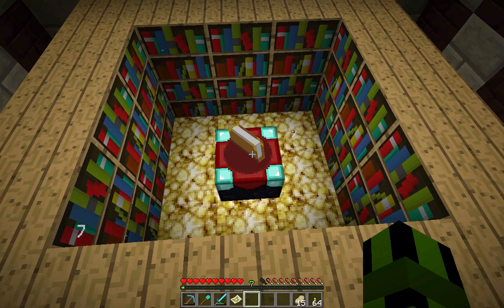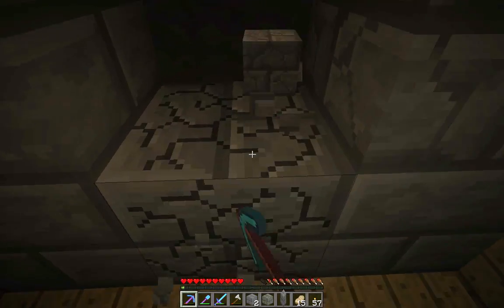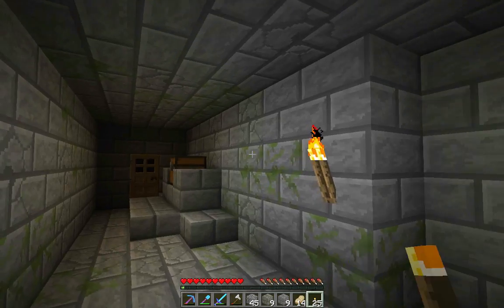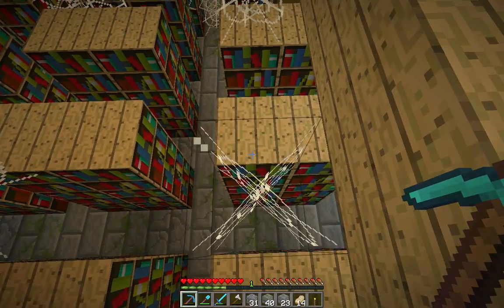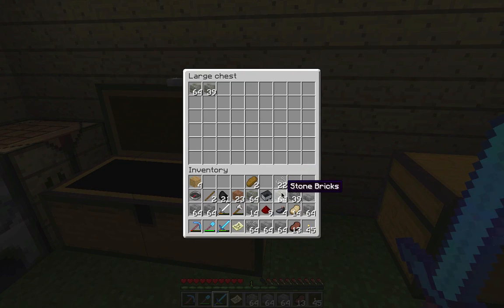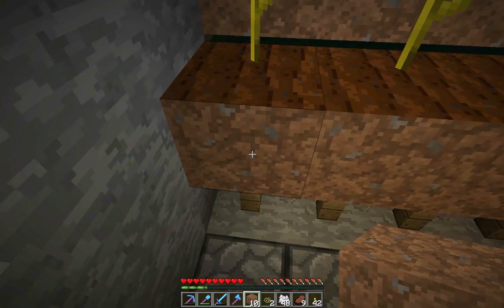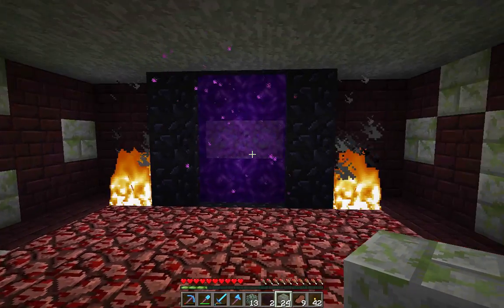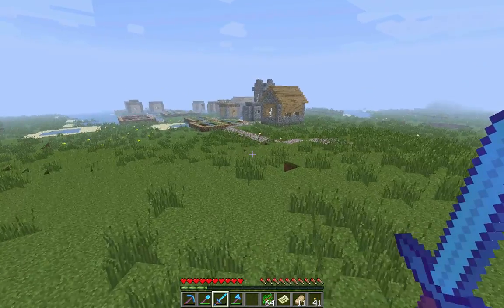Lets Play SkyCraft Episode 11 - Enchanting, and STRONGHOLD!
This is me SkyKiller63 again :) I was playing around and i decided to enchant something with you guys :). also... STRONGHOLD!!! I explored a lot of a stronghold and i found a lot of useful stuff. I hope you like this video :)